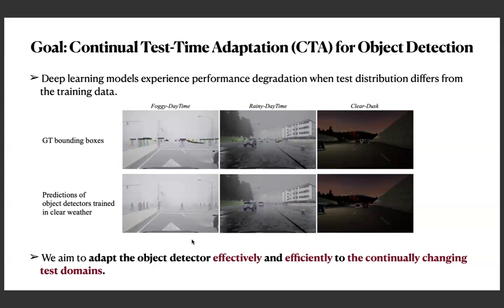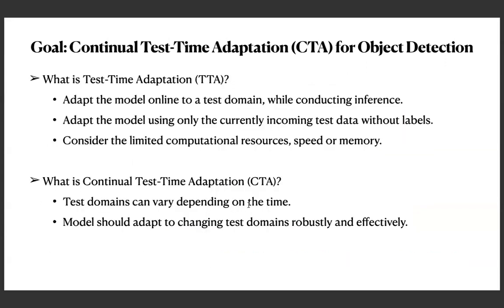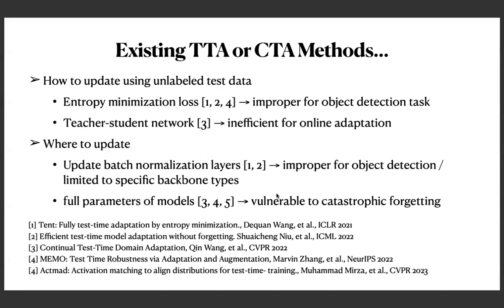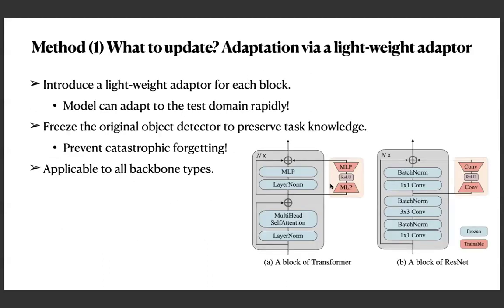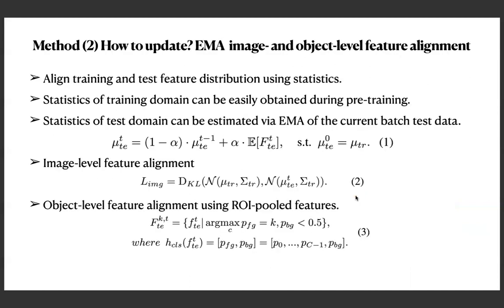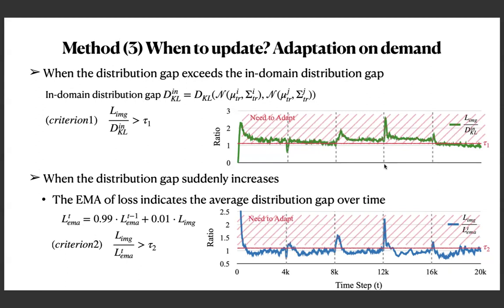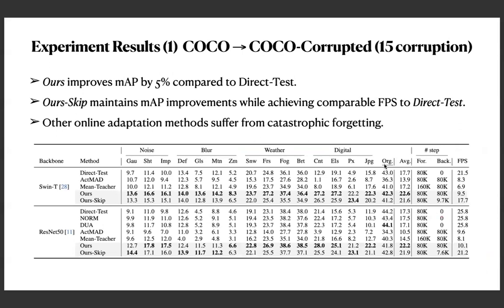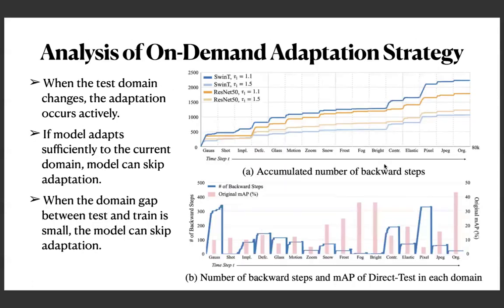[CVPR 2024] What, How, and When Should Object Detectors Update in Continually Changing Test Domains?